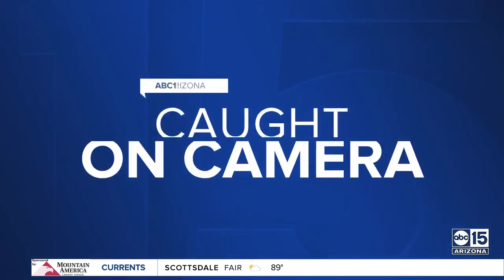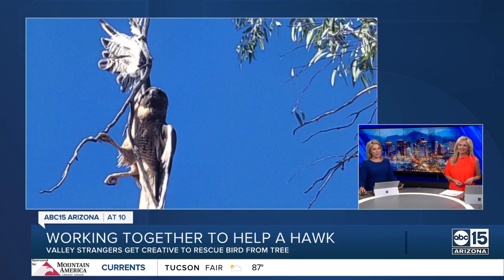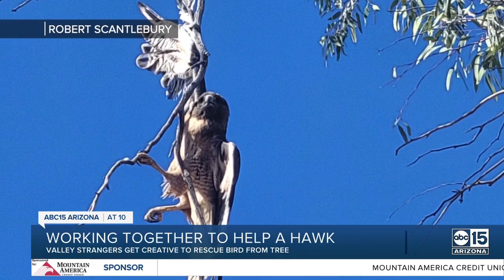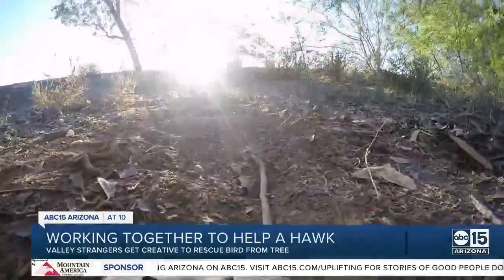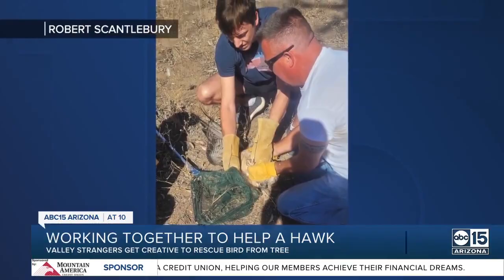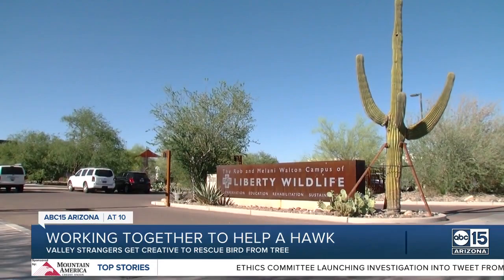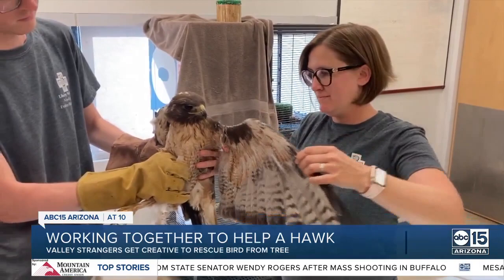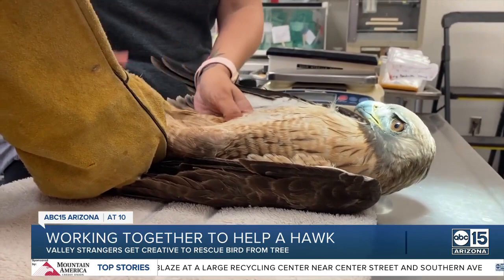Strangers work together to rescue hawk tangled in fishing line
A hawk stuck in a tree in Tempe was able to get to safety thanks to the problem-solving of a group of pool specialists and other strangers in the area at the time.